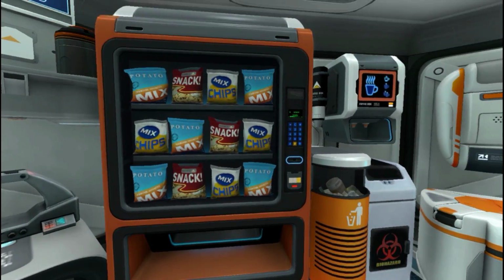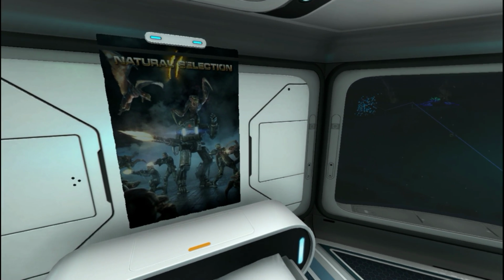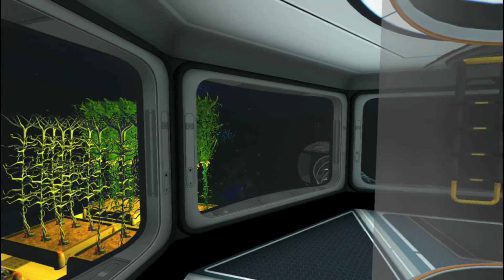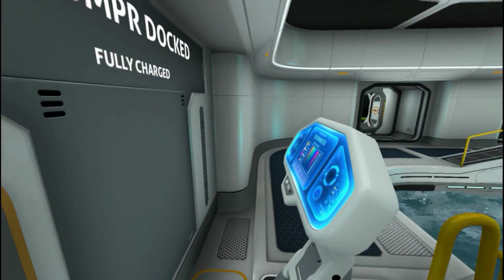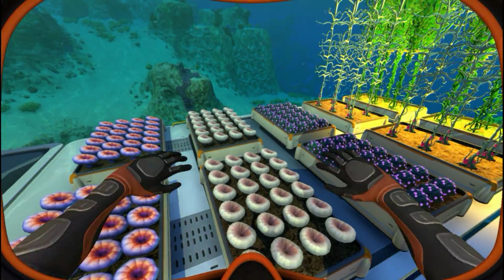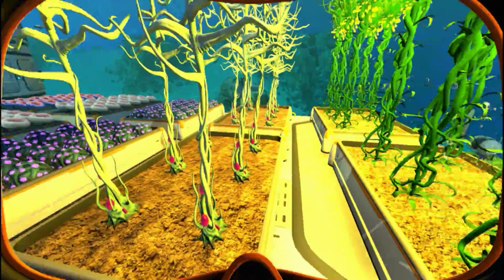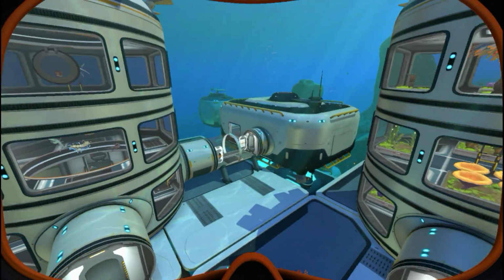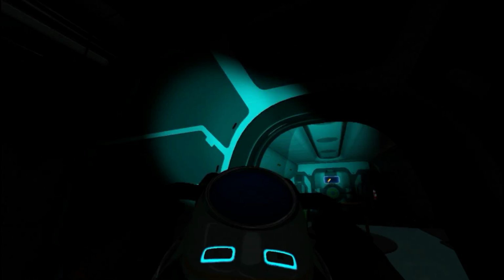Ultimate Headquarters (Subnautica) - Base Tour #1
Hey guys Reaper The Rager here bringing you the revival of my base tour series where i build neat bases in games that have base building.